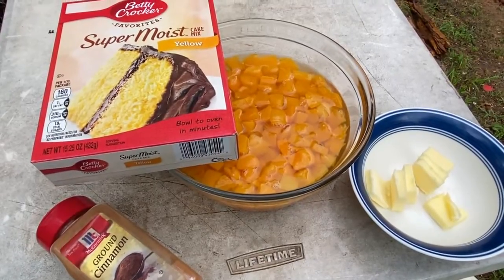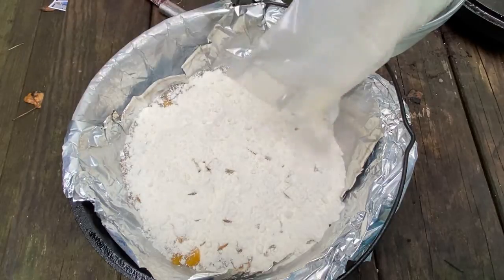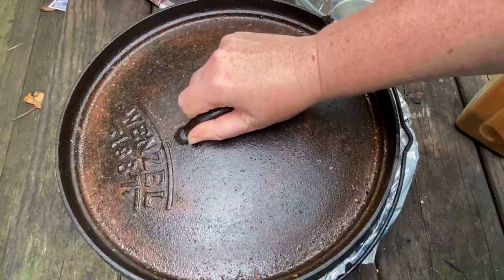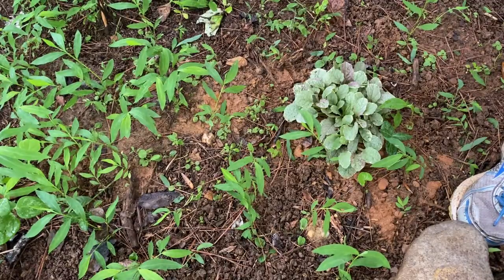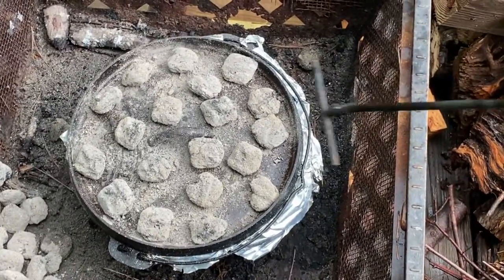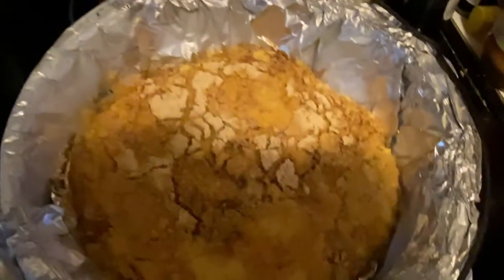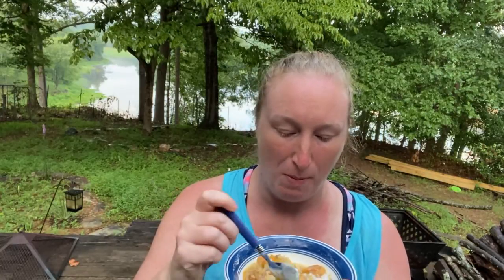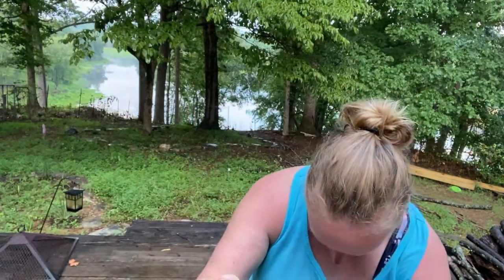Campfire Dutch Oven Peach Cobbler! Will there be snakes and Pots of Gold too???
After a hard days work, it was time for a yummy treat for the family. In this video I am making Peach Cobbler over the coals in the Dutch Oven. As most of my recipes it is super simple and can be made in the oven as well. The ingredients include canned peaches, yellow cake mix, butter, and cinnamon. Comment with your favorite cobblers!